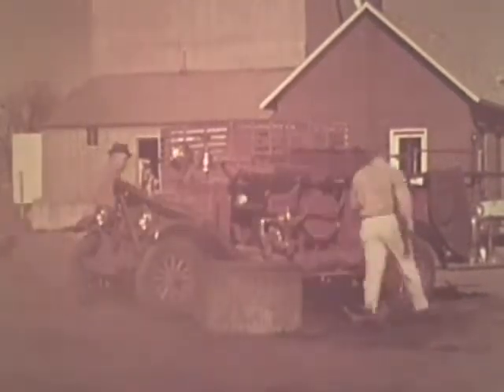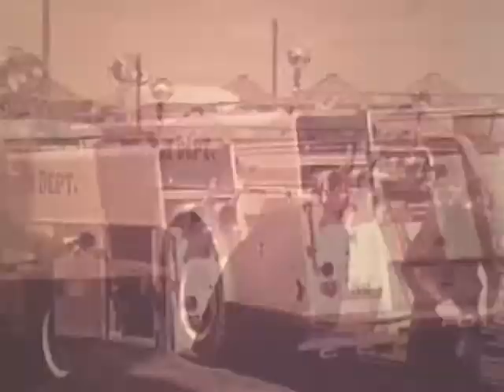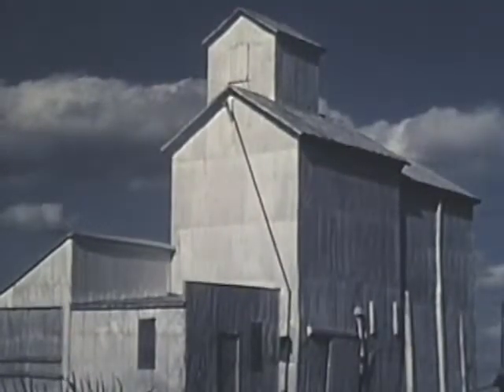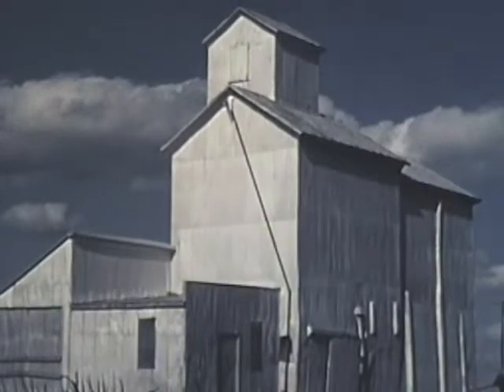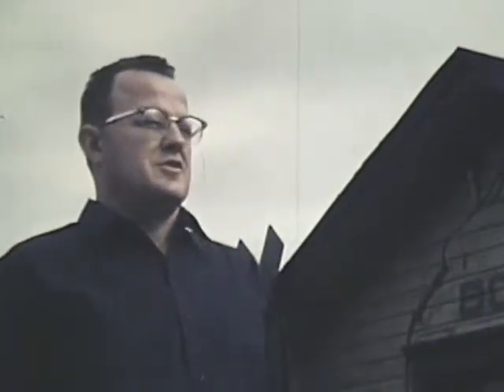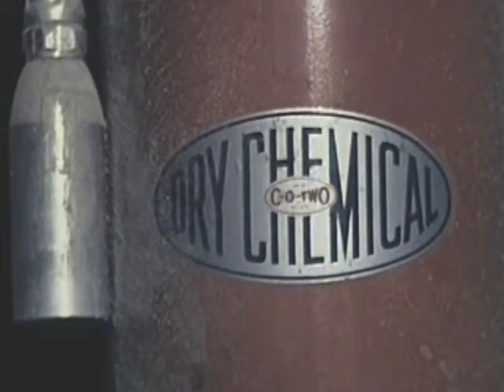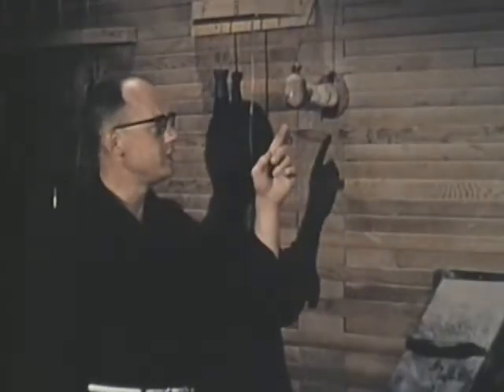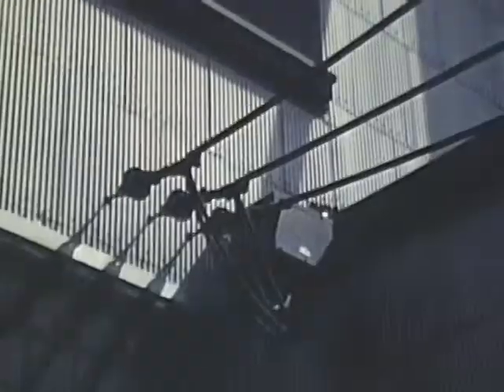Fire Fighting in Country Elevators part 1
The film shows how country elevator fires can be fought.  It also shows what happens when mistakes are made and stresses the needs for sprinklers, outside access, and alarm system.  Produced in 1960.